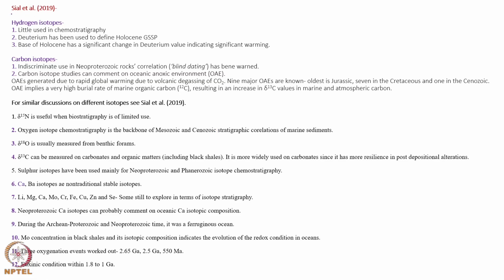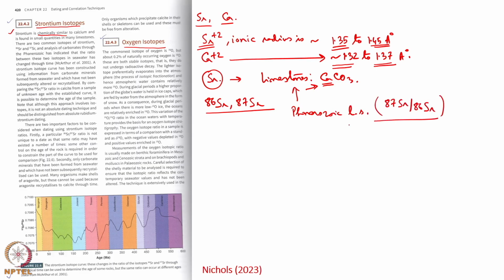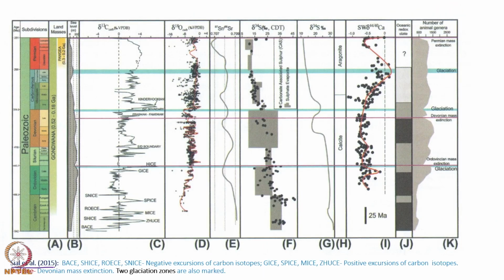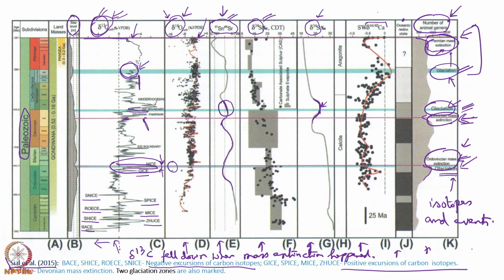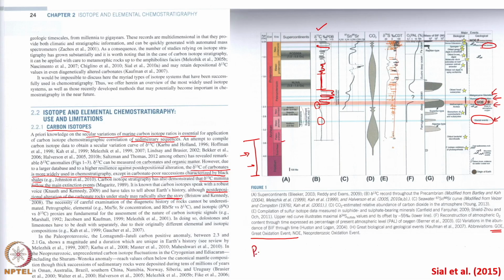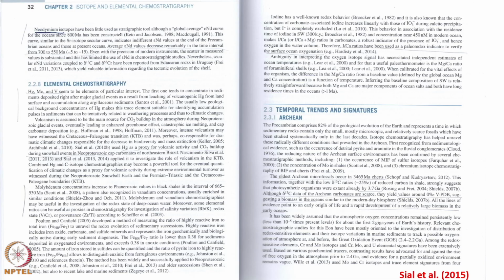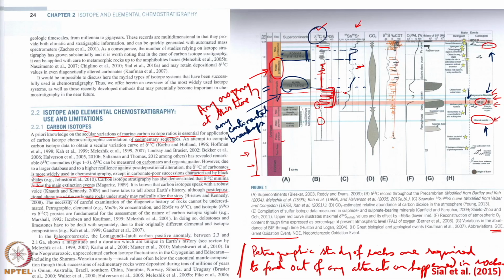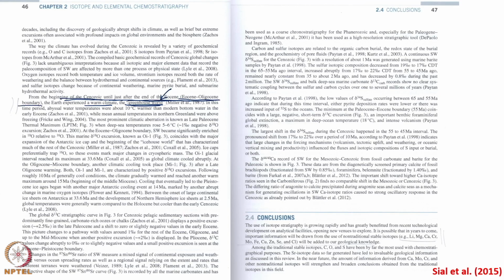Week 10: Lecture 49: Chemostratigraphy V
Lecture 49: Chemostratigraphy V